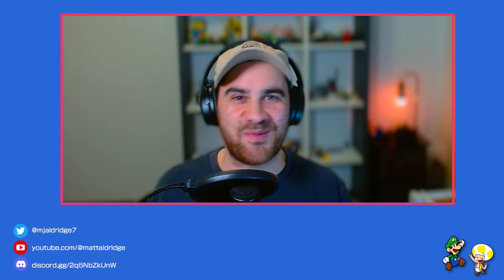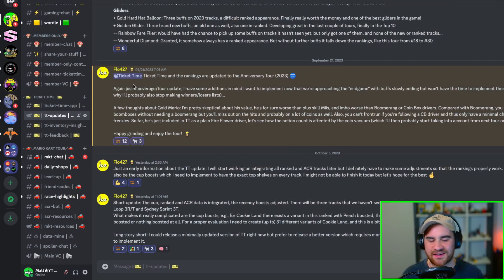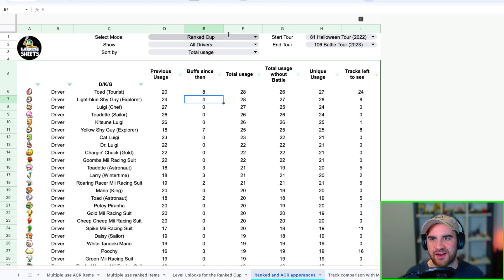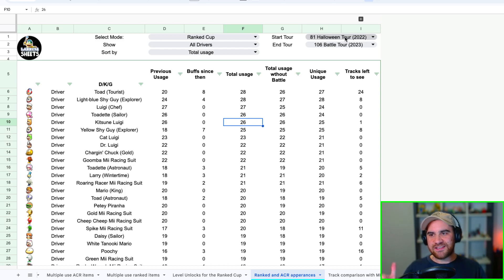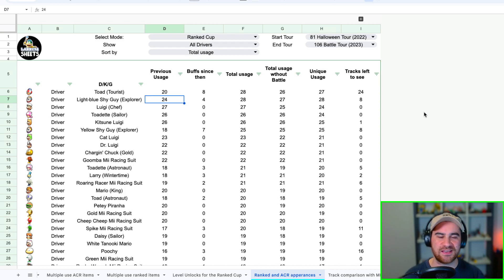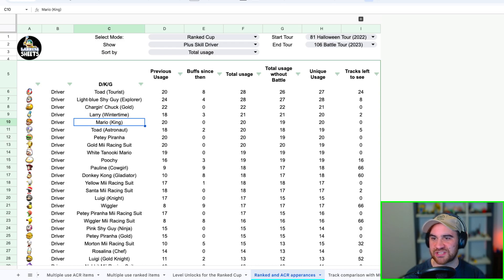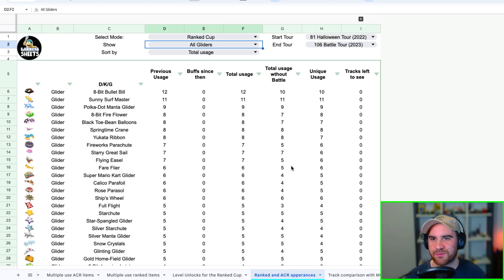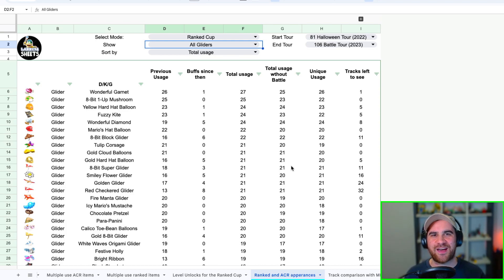Who are the best drivers for future Ranked cups? Use @Larry98‘s sheet to analyse year 5 in MKT!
to get a copy for yourself!

If you haven't yet tried ticket time on your inventory, make sure to check it out here:

Original song: DPLX (Matt Aldridge)